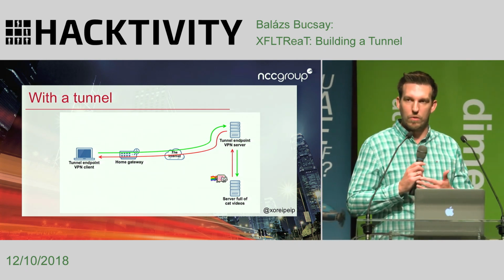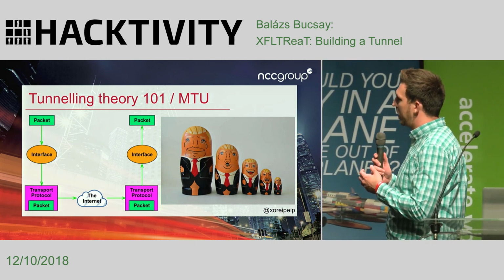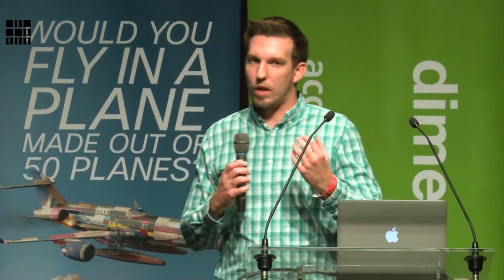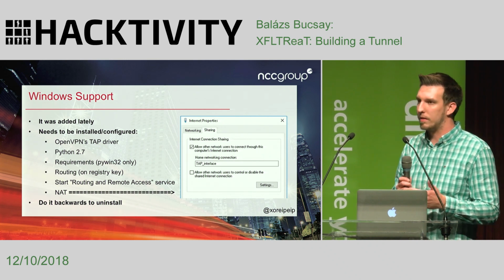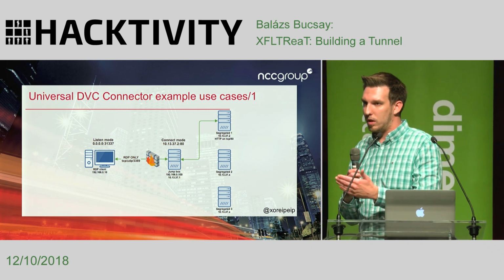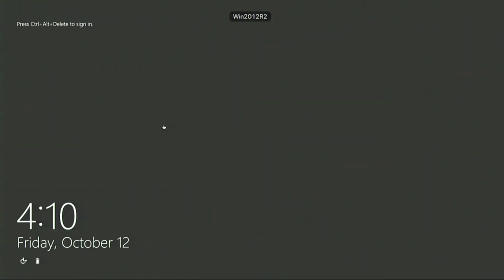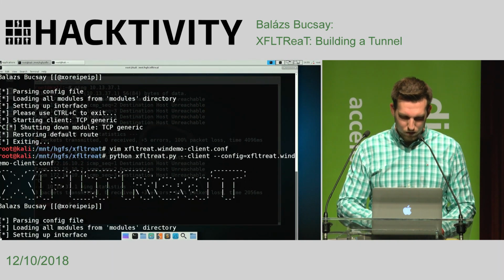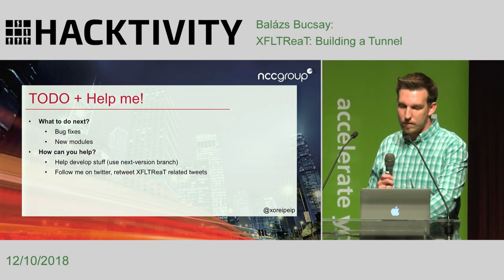Balázs Bucsay - XFLTReaT: Building a Tunnel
XFLTReaT is an open-source tunnelling framework that handles all the boring stuff and offers the capability to the users to take care of only those things that matter. It provides significant improvements over existing tools. From now on there is no need to write a new tunnel for each and every protocol or to deal with interfaces and routing. Any protocol can be converted to a module, which works in a plug-and-play fashion; authentication and encryption can be configured and customised on all traffic and it is also worth mentioning that the framework was designed to be easy to configure, use and develop. In case there is a need to send packets over ICMP, RDP or SSH then this can be done in a matter of minutes, instead of developing a new tool from scratch. The potential use (or abuse) cases are plentiful, such as bypassing network restrictions of an ISP, the proxy of a workplace or obtaining Internet connectivity through bypassing captive portals in the middle of the Atlantic Ocean or at an altitude of 12km on an airplane.

This framework is not just a tool; it unites different technologies in the field of tunnelling. It will be show how to tunnel data over a Windows jumpbox utilising RDP (including the dirty low level "secrets") or how to exfiltrate data over ICMP from barely secured networks. We have simplified the whole process and created a framework that is responsible for everything but the communication itself, we rethought the old way of tunnelling and tried to give something new to the community. After the initial setup the framework takes care of everything. With the check functionality we can even find out, which module can be used on the network, there is no need for any low-level packet fu and hassle. I guarantee that you won’t be disappointed with the tool and the talk, actually you will be richer with an open-source tool.